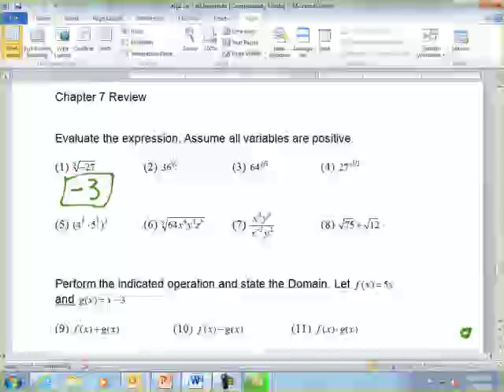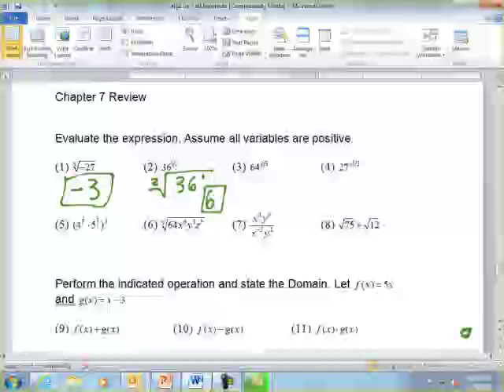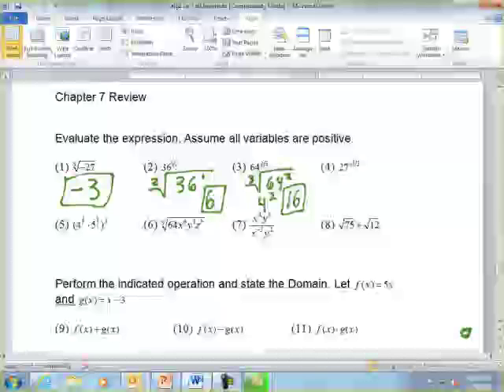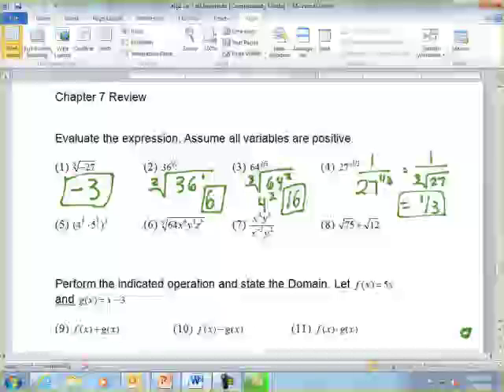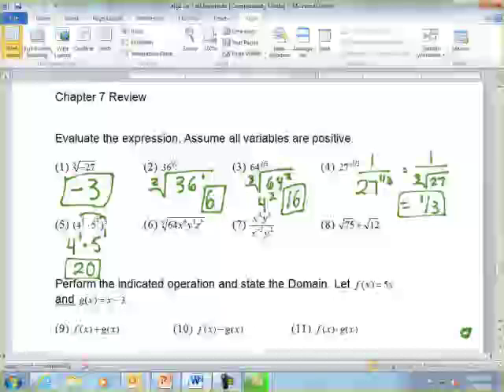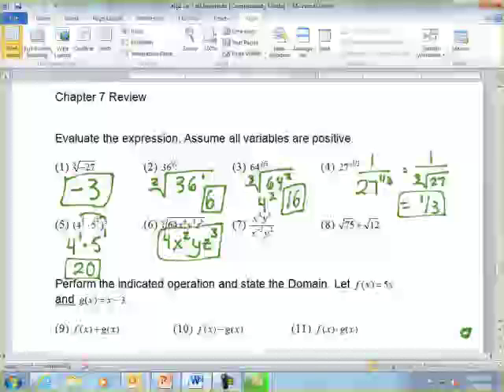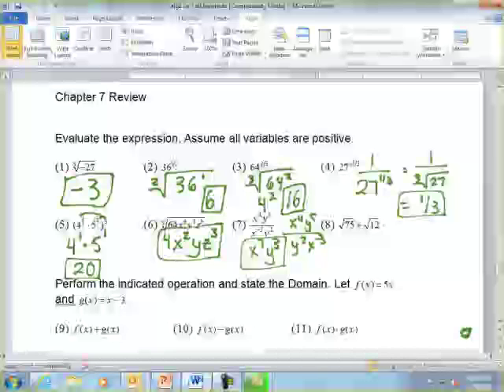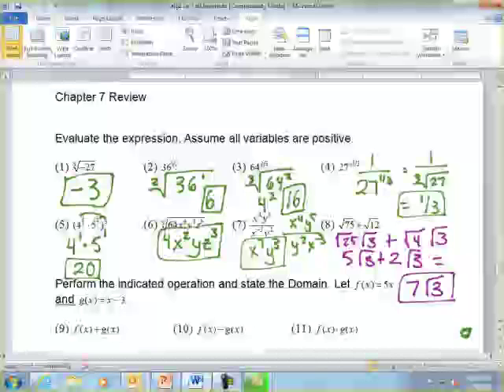alg ch 7 review ex 1 thru 8